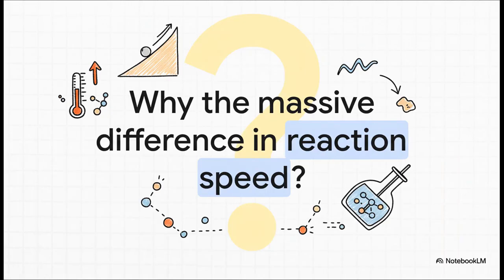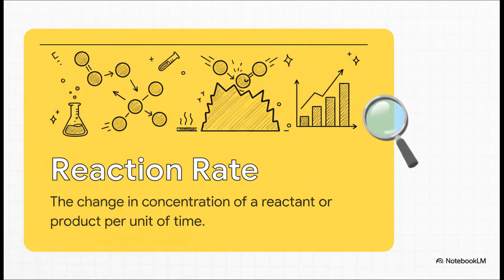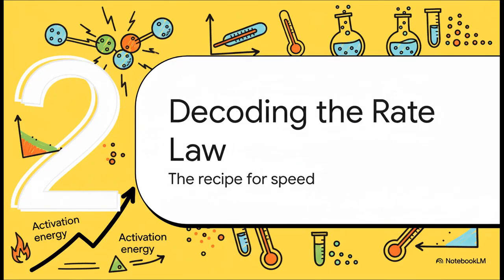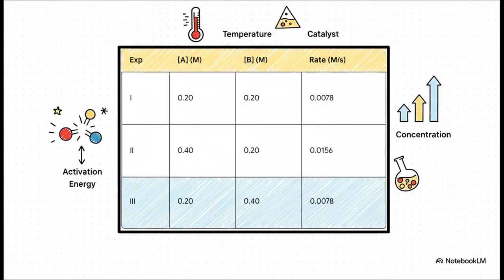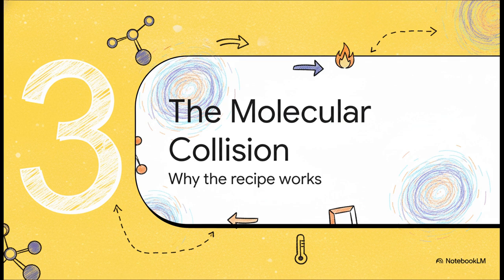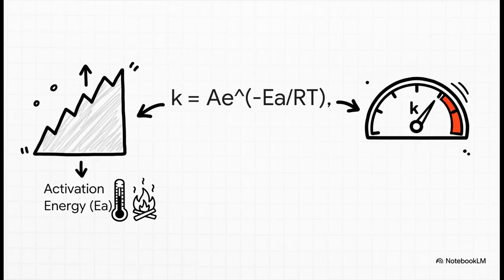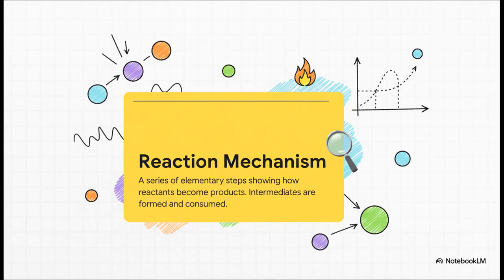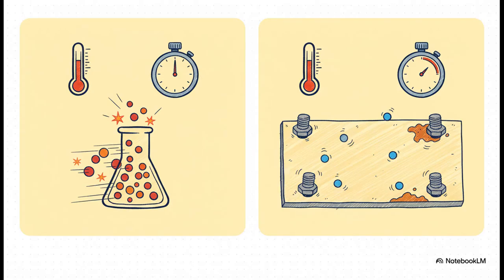Chemical Kinetics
An overview of Chemical Kinetics -- determining rates of consumption and production of chemicals in a chemical reaction, defining rate laws and order of reaction, examining the factors that control the reaction rates, and defining the reaction mechanism. Suitable for General Chemistry II students